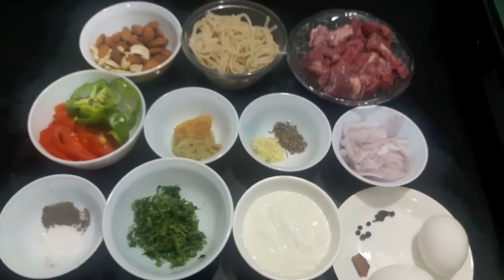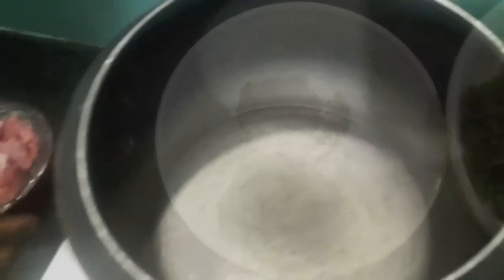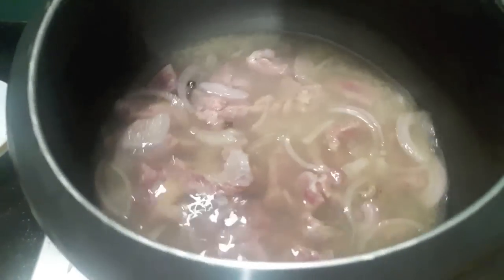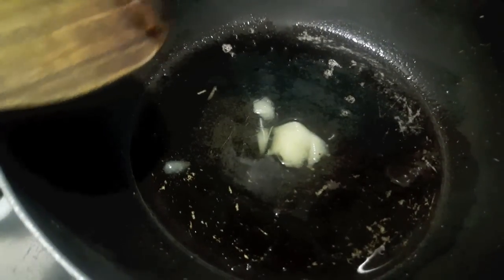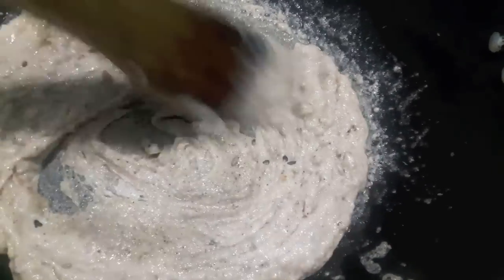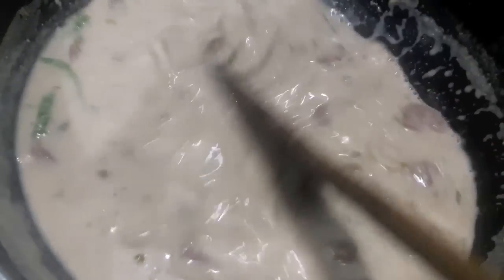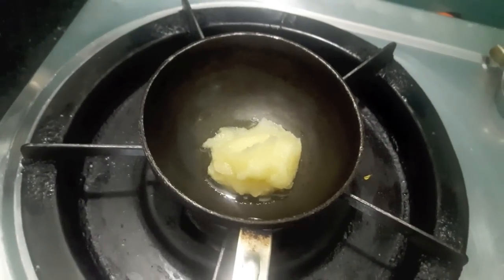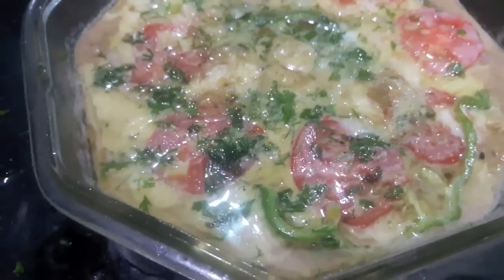**MUTTON DABBA GOSHT | BOHRA DABBA GOSHT**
Ingredients :

250 gms mutton / gosht
1/2 cup boil noodles / spaghetti
1/4 cup almonds / badam
1/4 cup cashews /kaju
1 tomato / tamatar
1 capsicum / simla mirch
1 tsp ginger paste / adrak paste
1 tsp garlic paste / lehsun paste
1 tsp crushed garlic / kutha hua lehsun
1 tsp cumin seeds / zeera
1 small onion / pyaz
1 small cinnamon stick / dalchini
4 pepper corn /kali miri
4 cloves /laung
2 eggs /ande
1/2 cup curd / dahi
Finely chopped green coriander and mint leaves / daniya aur pudina patta
1/2 tsp black pepper powder / kalimiri powder

**BOHRI BIRYANI**

** VEG NOODLES **

**SPONGE CAKE**

 **RICE CHAPATI**

XOXO ,
SHIFA'S KITCHEN